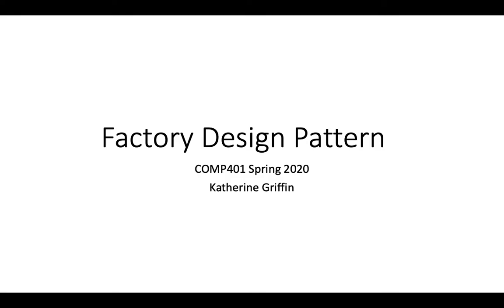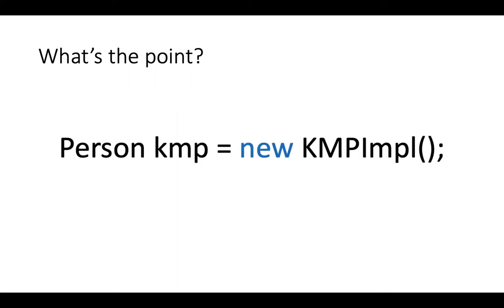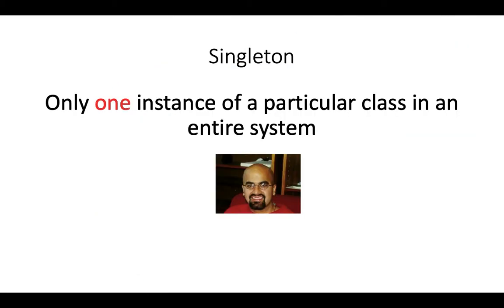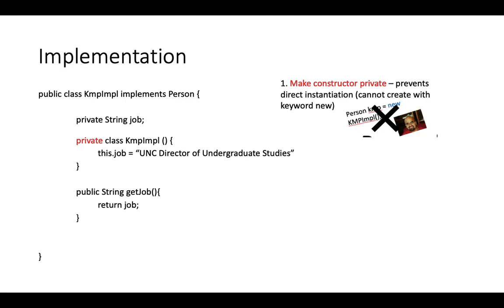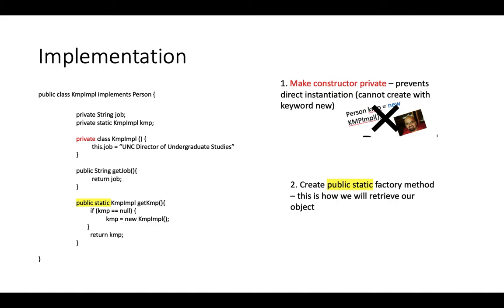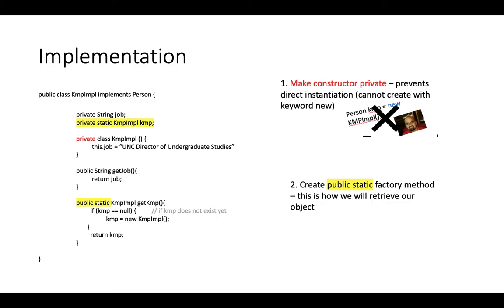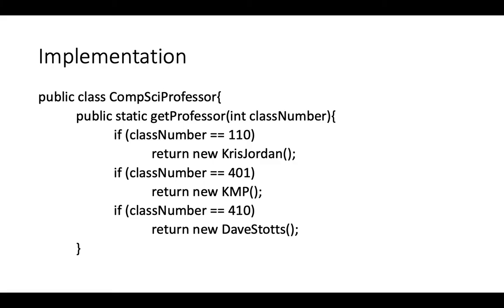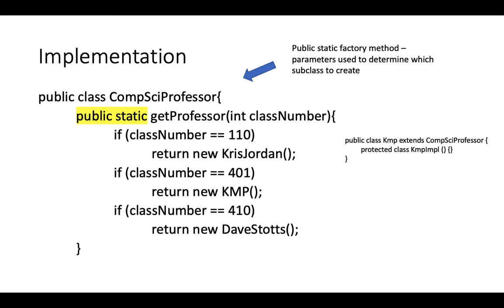Factory Recitation Video